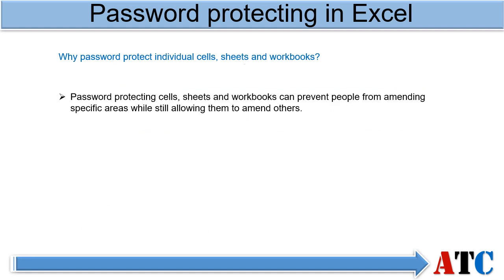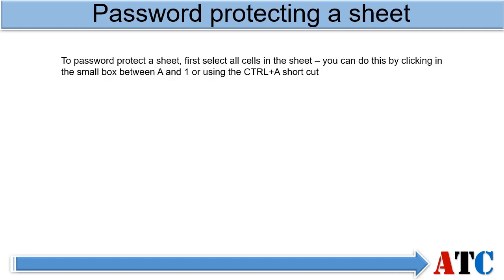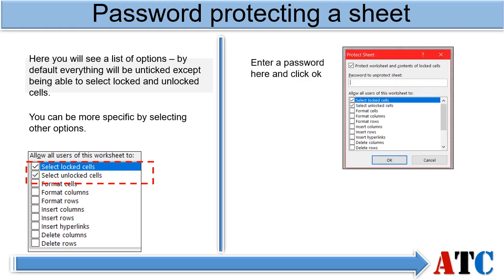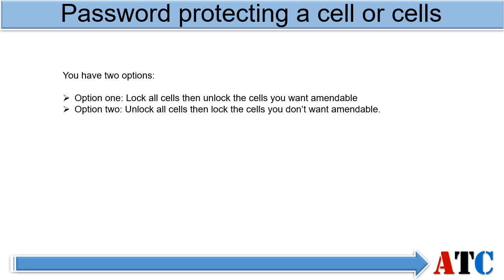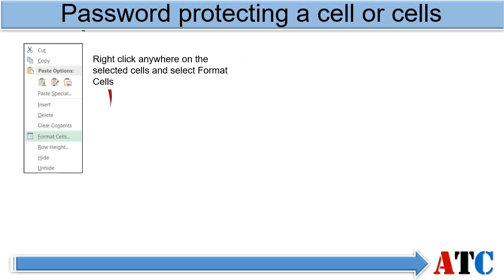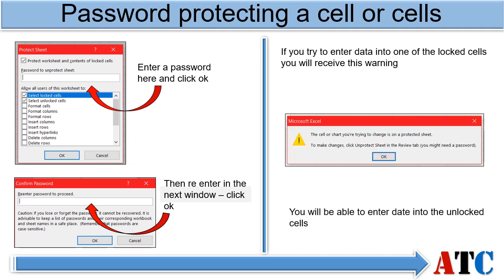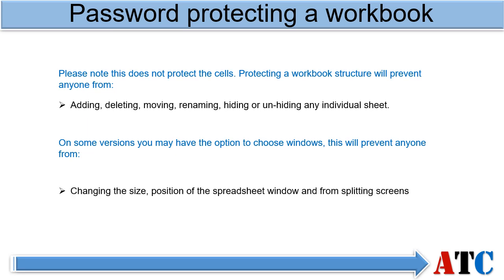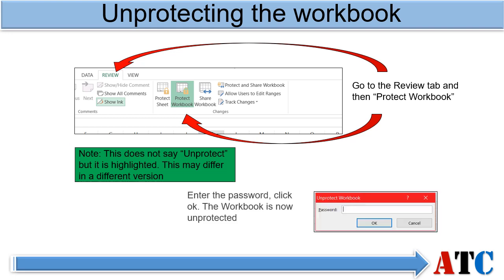Password Protecting in Excel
Password protection in Excel includes cell/s, sheets and workbooks. This tip will show you how to do each.

Please save a copy of your work before practising this - you will not be able to amend it if you forget the password.